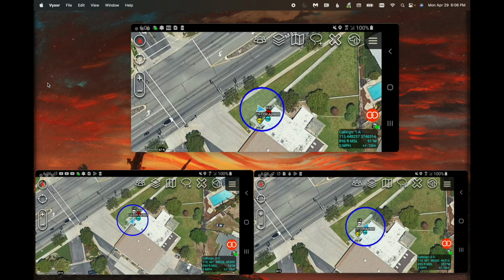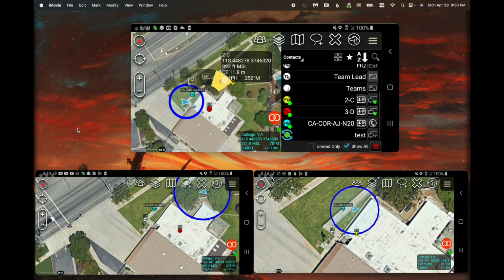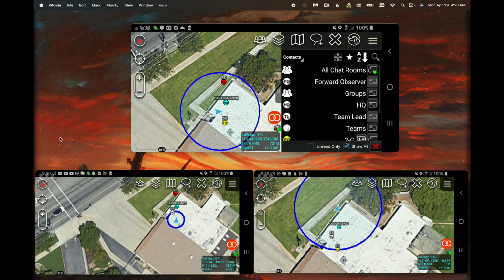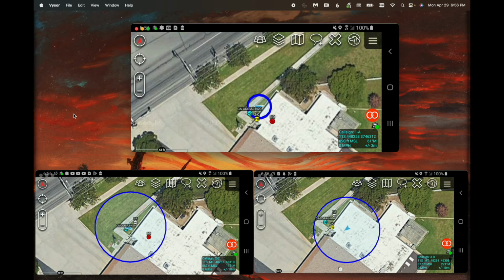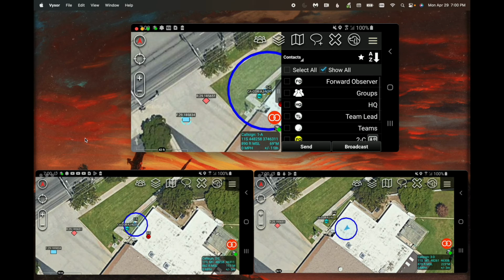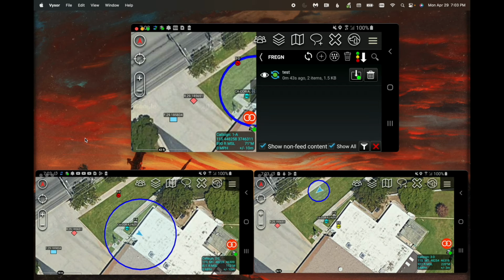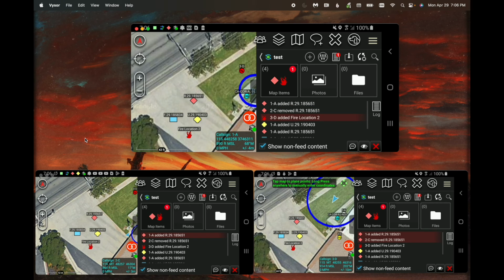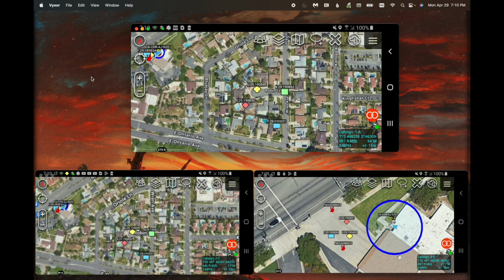ATAK Basic Sharing of Map Data and Chat